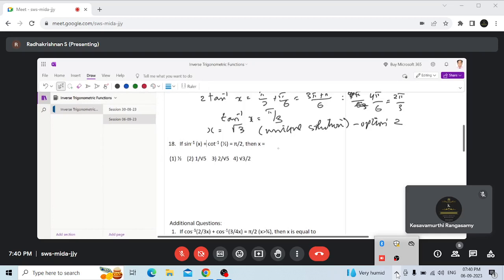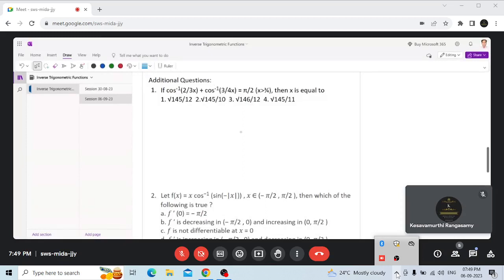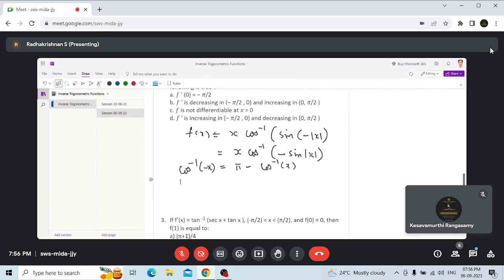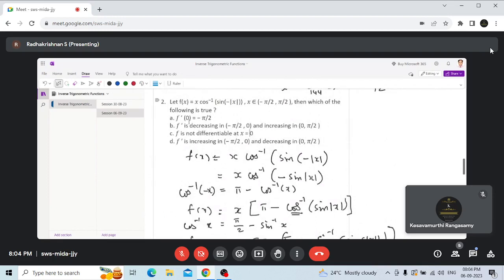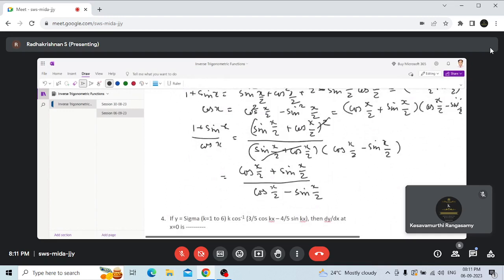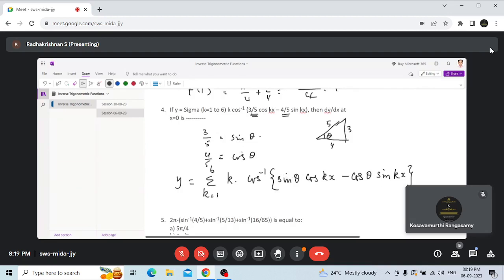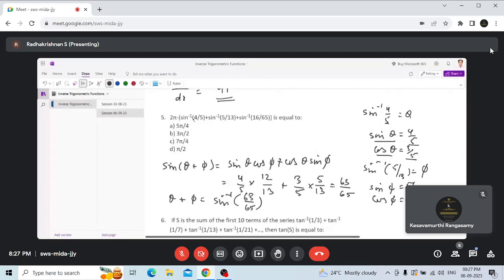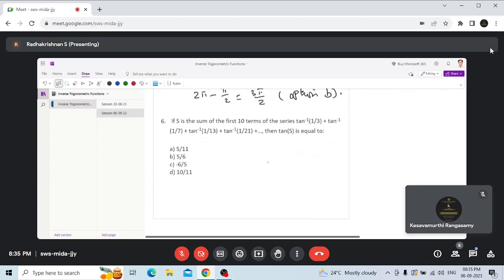20230906-JE-MA-01 / JEE 2024 MATHS CLASS DT SEPT 6, 2023 / INVERSE TRIGNOMETRY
20230906-JE-MA-01 / JEE 2024 MATHS CLASS DT SEPT 6, 2023 / INVERSE TRIGNOMETRY